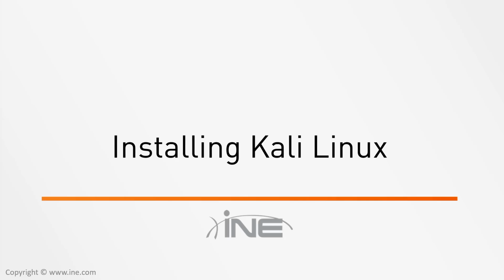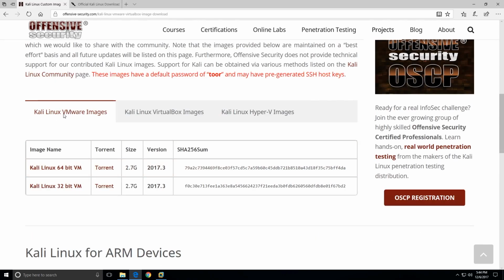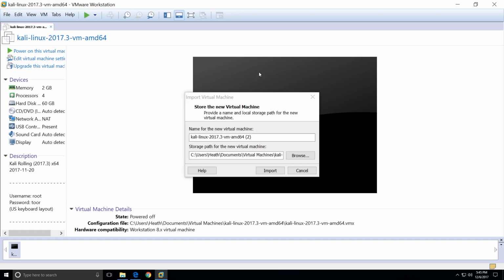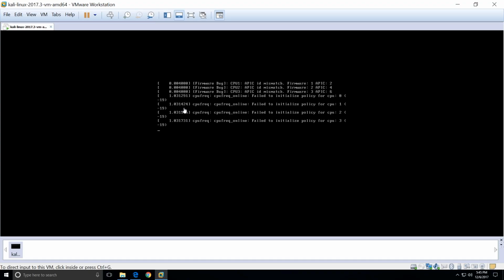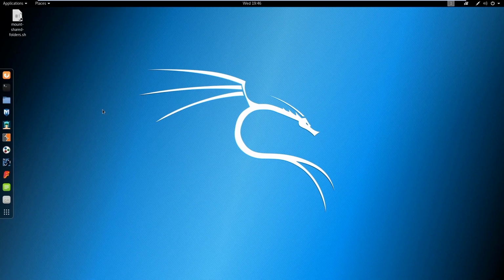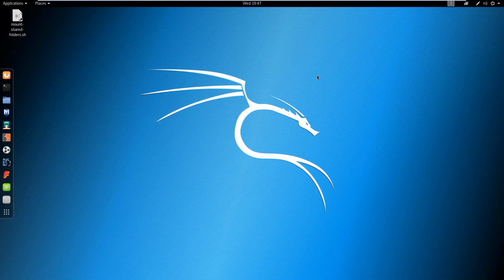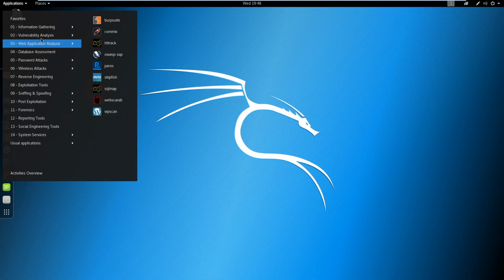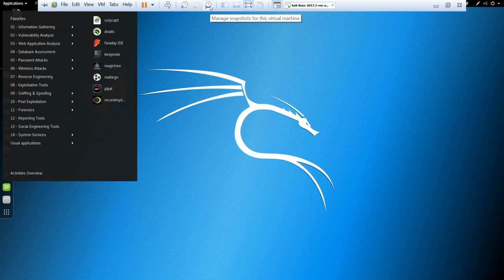01 Installing Kali Linux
🔥 **Kali Linux Installation for Beginners | Step-by-Step Guide (2026)** 🔥

In this video, you’ll learn how to install **Kali Linux** from scratch — the most powerful operating system used by ethical hackers and cybersecurity professionals.

Whether you're starting your journey in **ethical hacking, penetration testing, or cybersecurity**, this is your first step 🚀

✔️ System requirements
✔️ Downloading Kali Linux ISO
✔️ Creating bootable USB / VM setup

🔹 VirtualBox / VMware (for lab setup)
🔹 Rufus (for bootable USB)

🚀 **Why Kali Linux?**
Kali Linux comes pre-installed with 600+ tools like:

* Nmap (network scanning)
* Metasploit (exploitation framework)
* Burp Suite (web security testing)

✔️ IT & network engineers
✔️ Students preparing for security certifications

👉 Real-world cybersecurity projects
👉 Network security tutorials

💬 Drop your questions in the comments — I’ll help you personally!